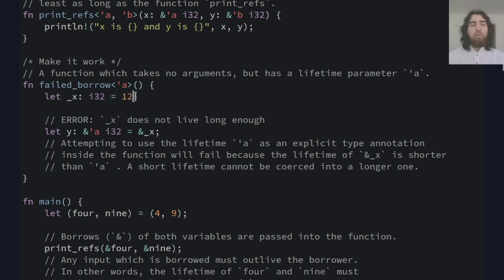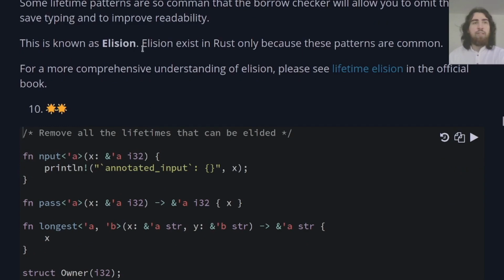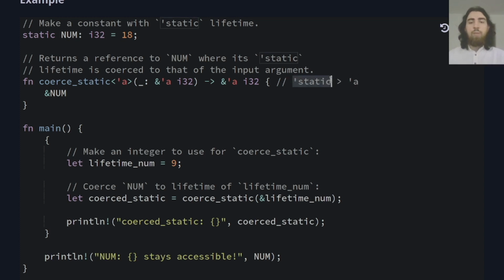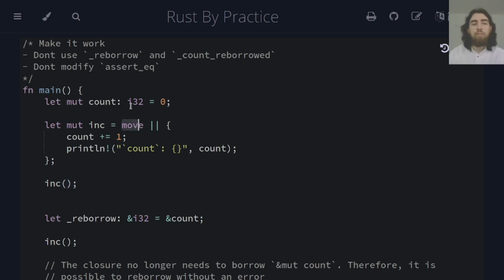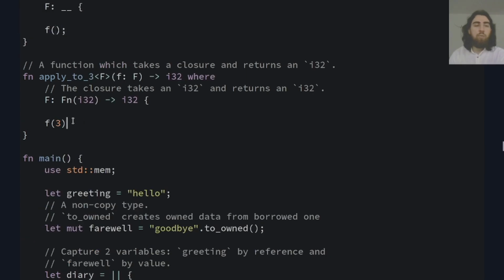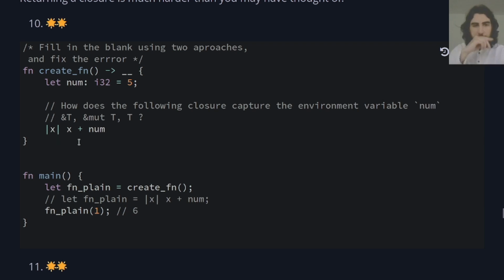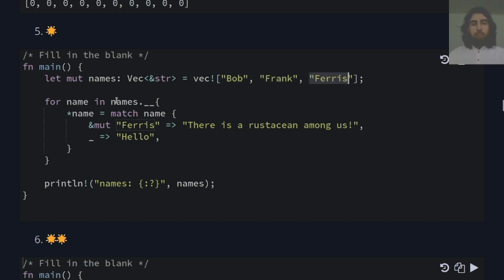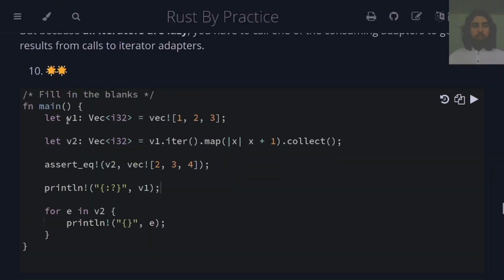complete course for rust developers from scratch part 5